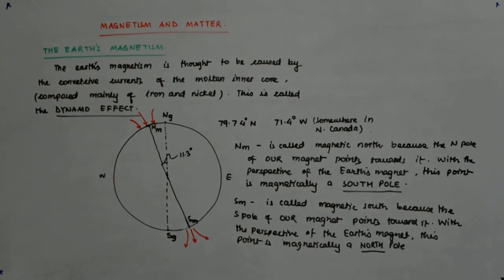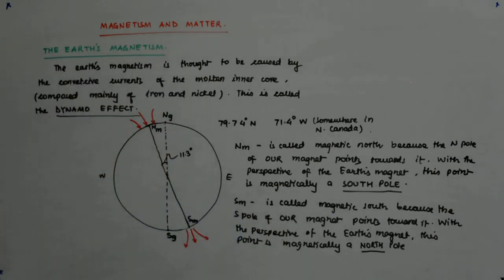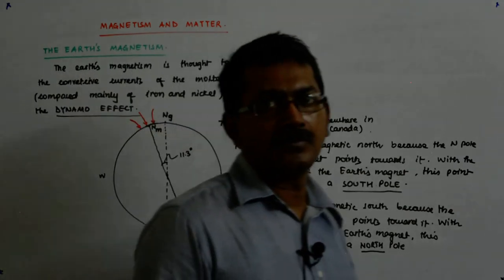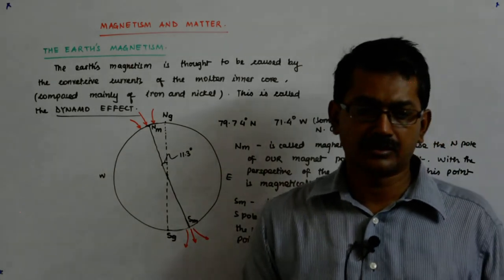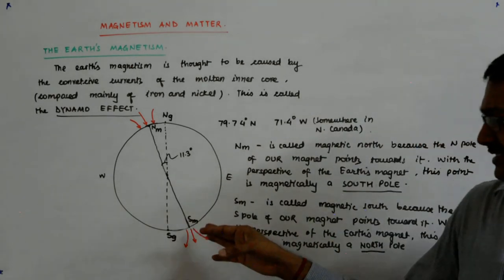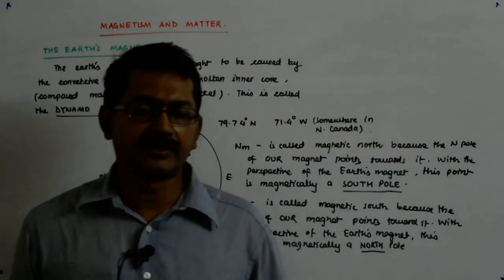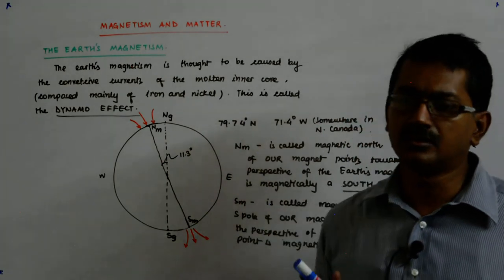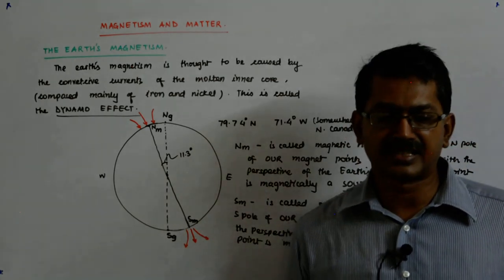Magnetism and Matter 3 | Class 12